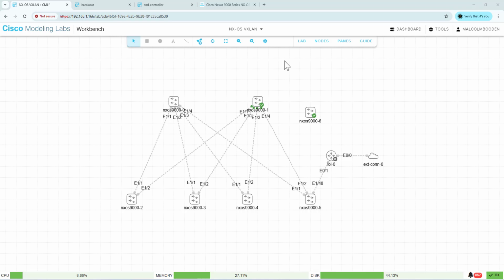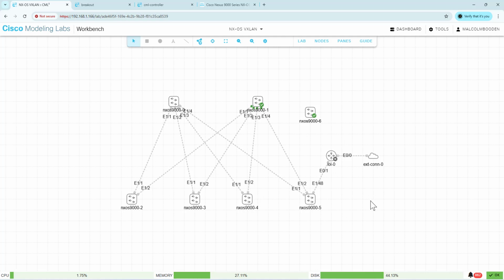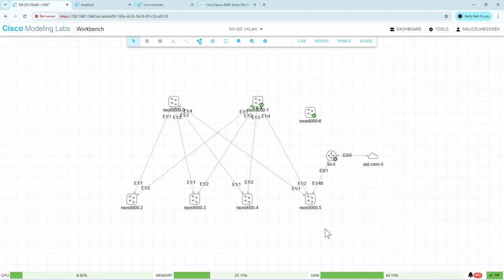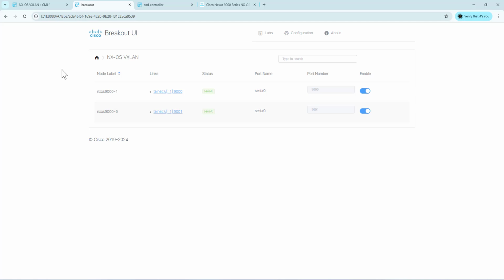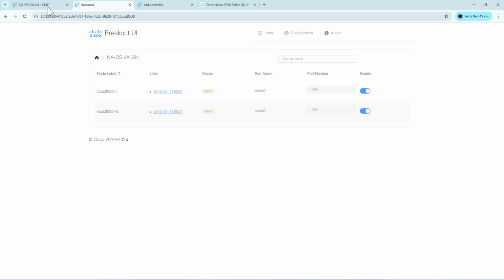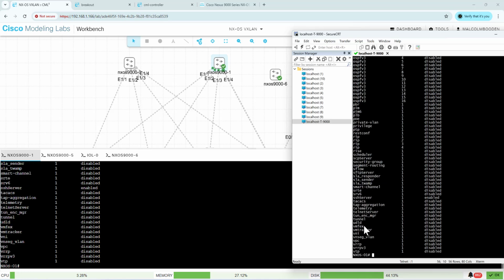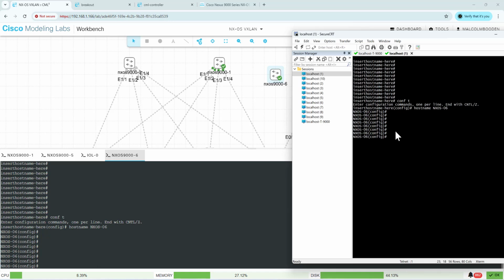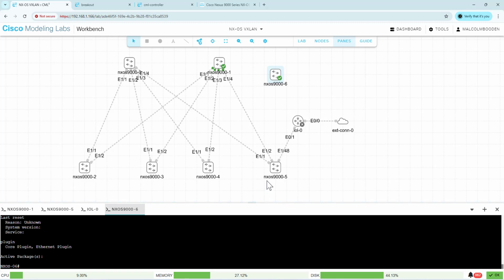CML with NXOS Overview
It's very cool that network engineers can now lab up pretty much any technology to work things out!

This video shows the type of topology and lab that Malcolm Booden creates to validate protocol operations whilst developing CCDE training materials and focuses specifically on Cisco NXOS.

VXLAN is a massively important protocol in networking these days and it is important that engineers understand how this protocol operates, including underlays, overlays and everything else in between.

The sample lab shows a couple of spine nodes, several leaf nodes and a L3Out leaf node for onward connectivity to the internet from the virtual lab environment, via the local PC NIC.

Key points in this video:

- You can practice DC technologies using CML
- This would not have been possible only a few years ago without hardware
- The standard system specs are ok for NXOS in CML
- It took about 15 - 20 minutes to load each Nexus device in this lab

PC used was Lenovo Thinkpad P16 with 96GB RAM and 24 core.

Nexus 9k virtual nodes had 2 CPU and 8GB RAM specified.

if you would like to find out more about MNB Networks and the network design, test, delivery or support services that we offer!